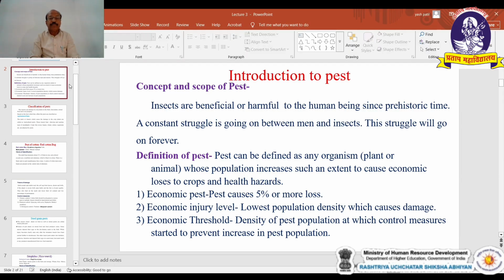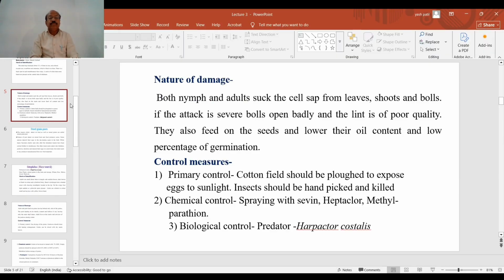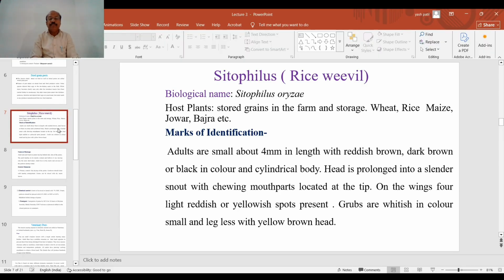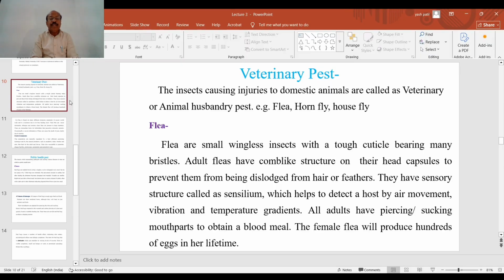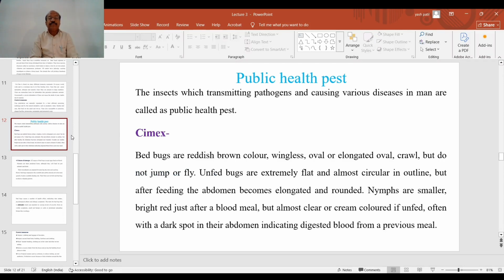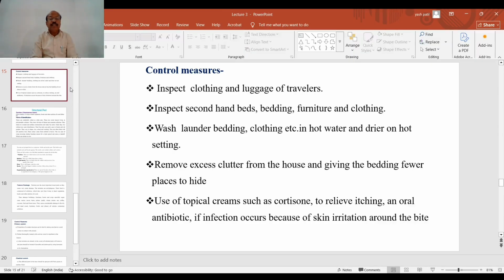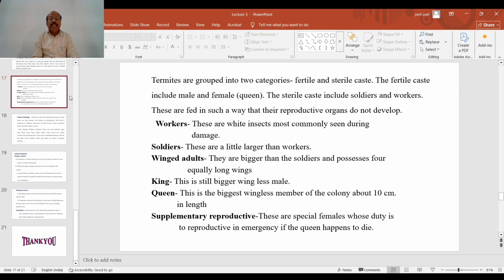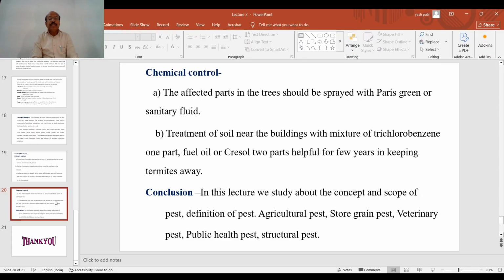3 INTRODUCTION OF CLASSIFICATION OF PESTS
INTRODUCTION OF CLASSIFICATION OF PESTS